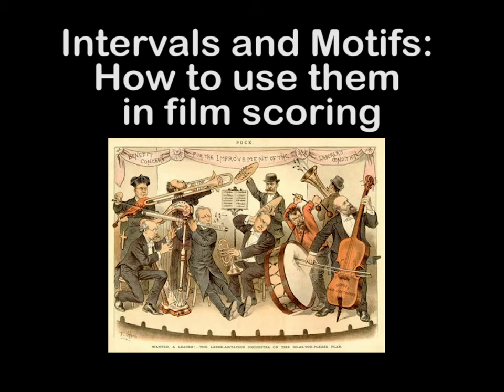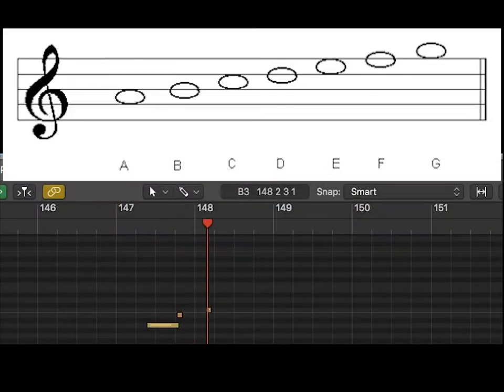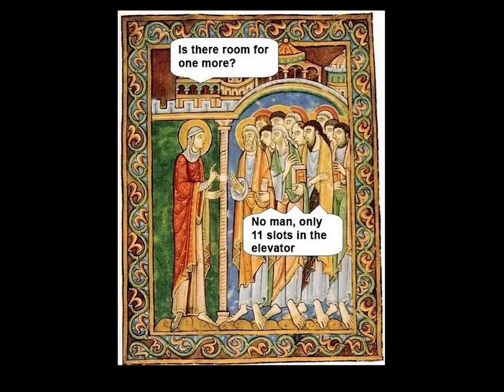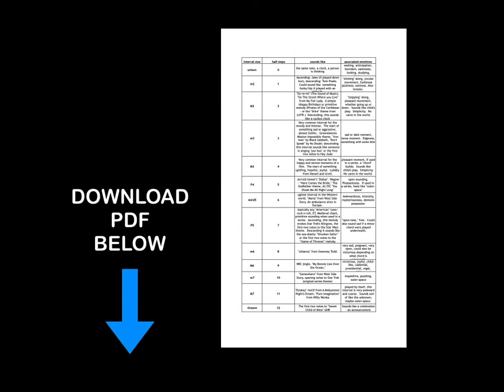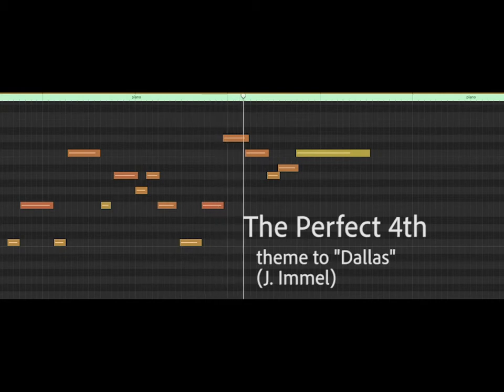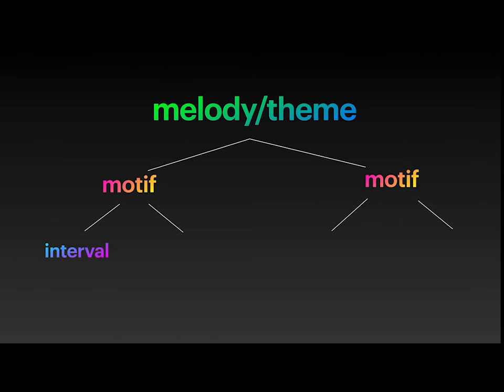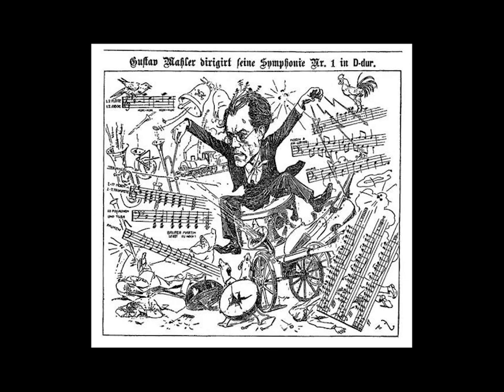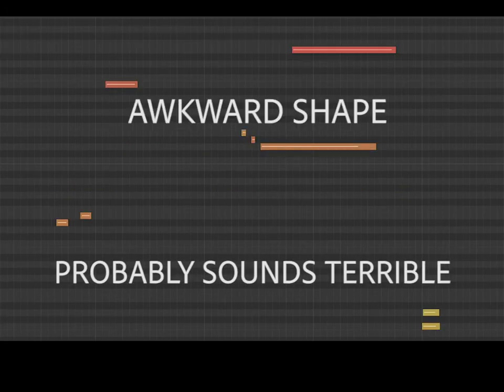Intervals and Motifs, and how to use them in film scoring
How to use intervals and motifs effectively in film scoring - a crash course.

West Valley College

Prof. Linus Lau